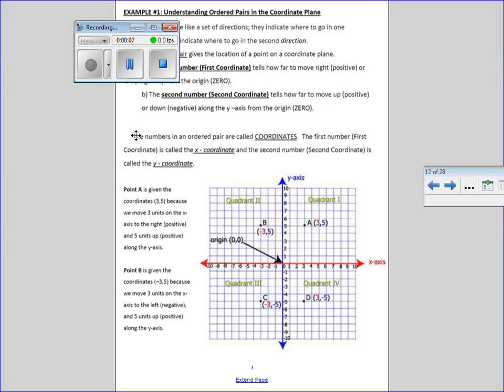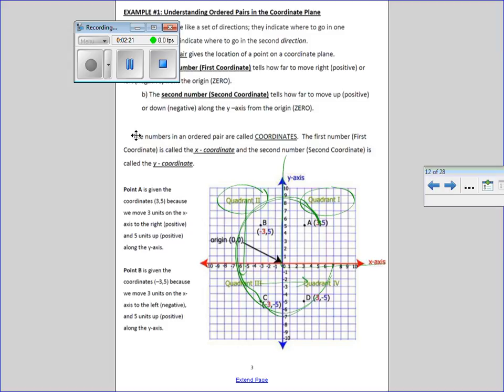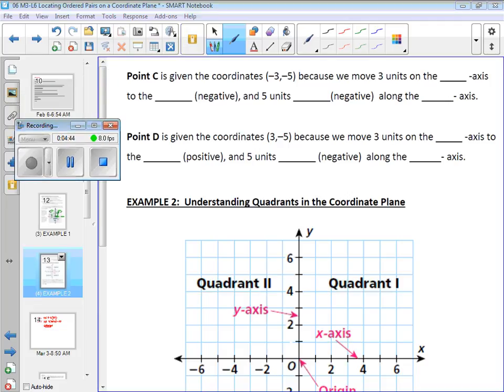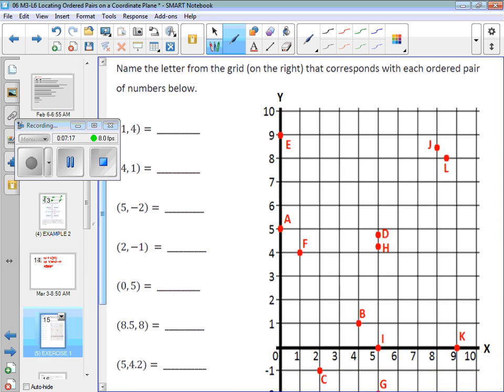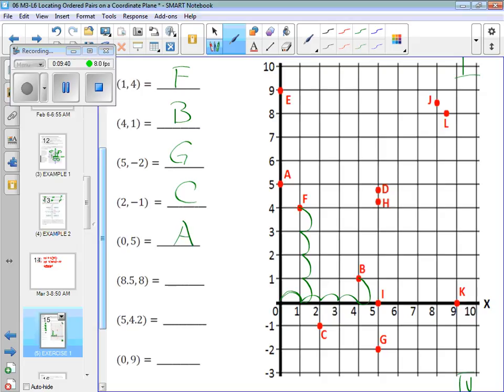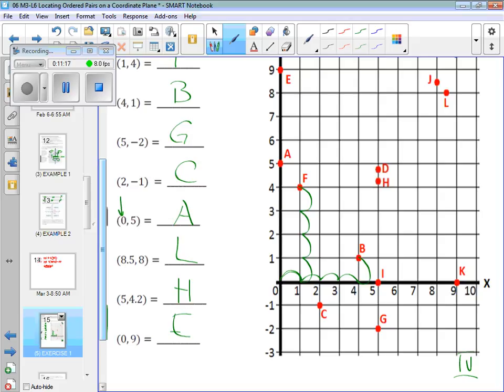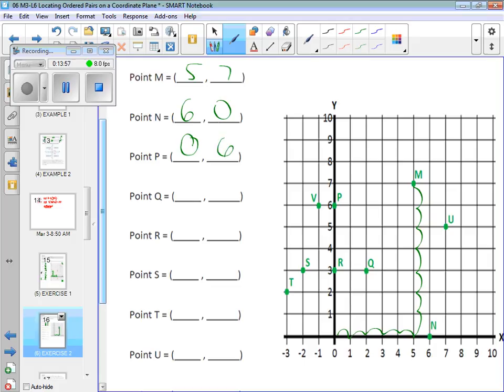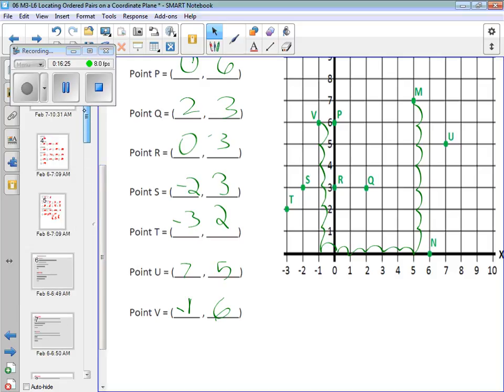06 M3 L6 Locating Ordered Pairs on a Coordinate Plane